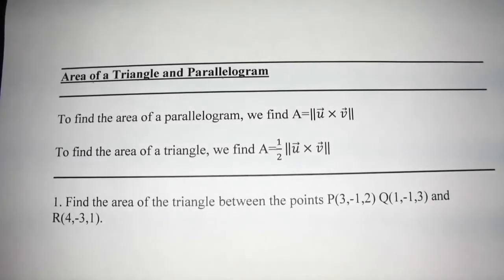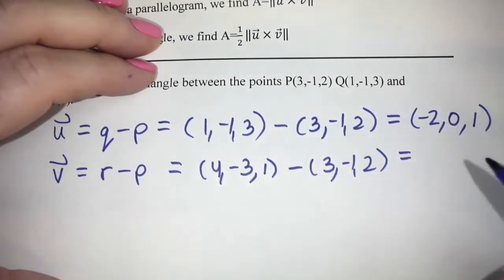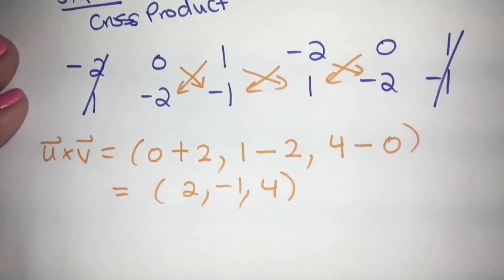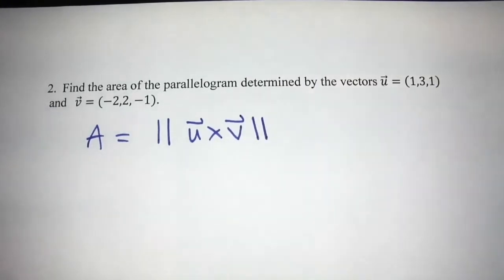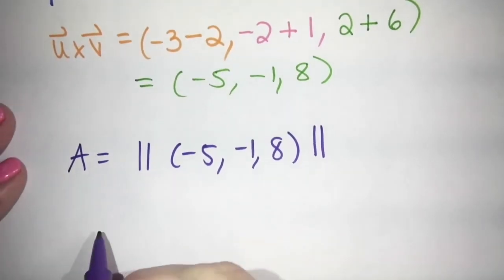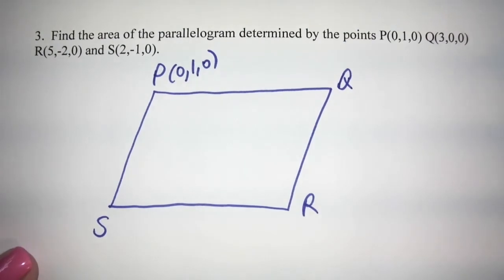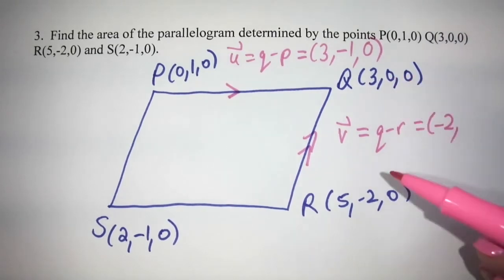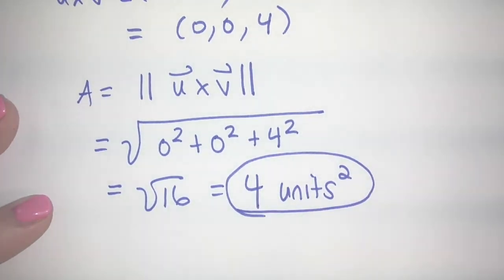MATH 1229 Primer: Area of a Triangle and Parallelogram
Our MATH 1229 Primers with superstar instructor Tina will get you prepped for your first year of university. In this video, we're reviewing:

00:00 Introduction
00:17 Area of a triangle and a parallelogram
10:21 More resources

Join the MATH 1229 StudyHub to connect with other students, ask questions, and access study resources from our expert instructors